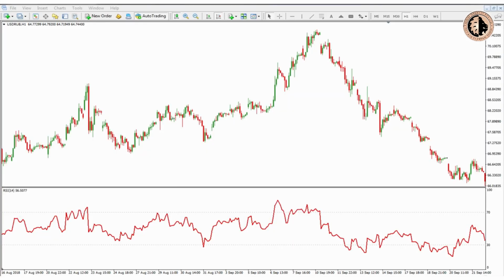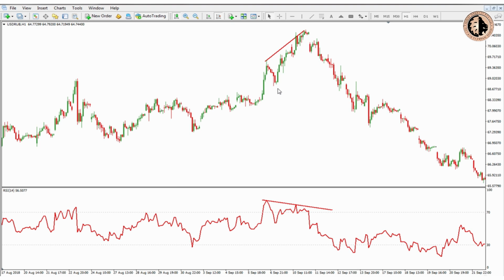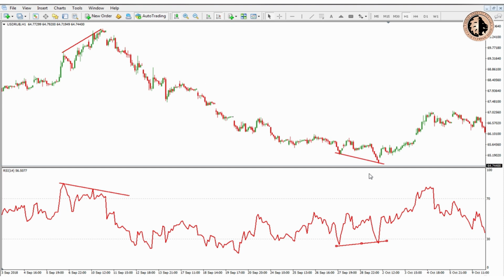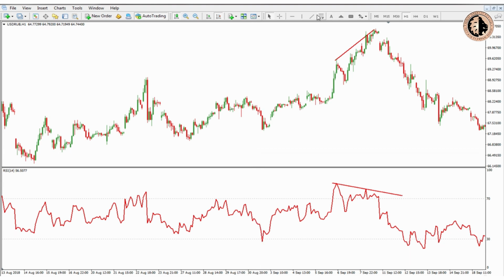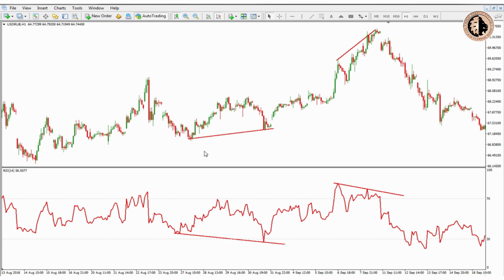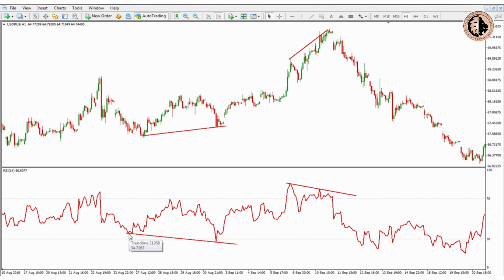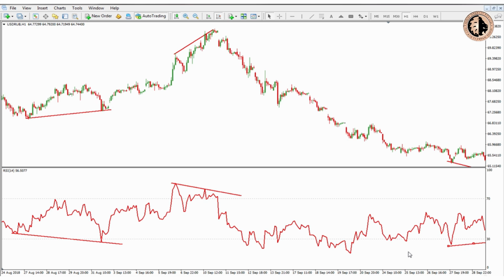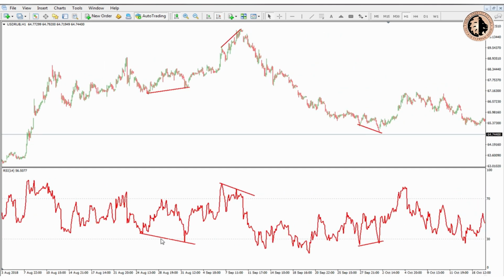Hidden Divergence | Indicators Explained